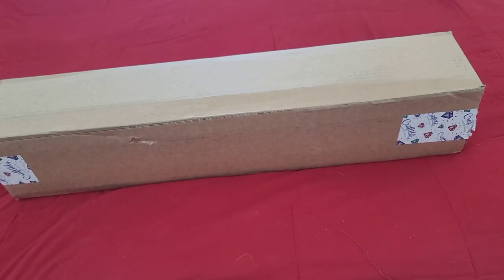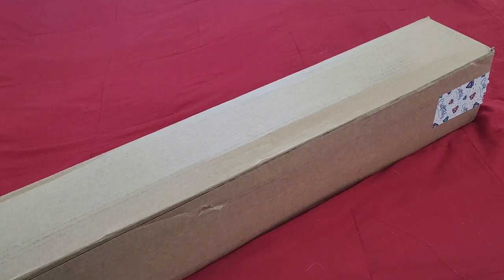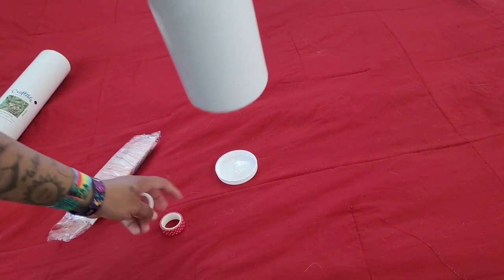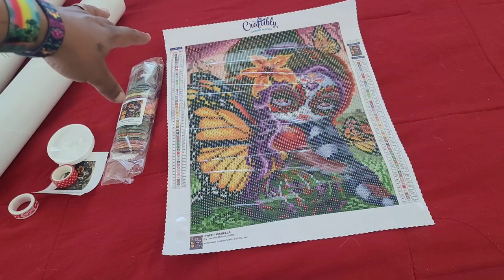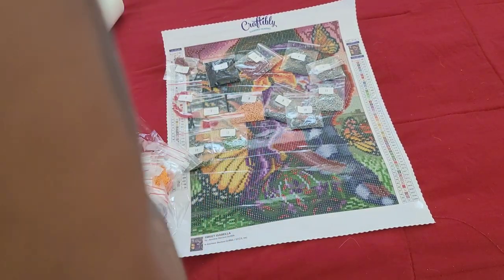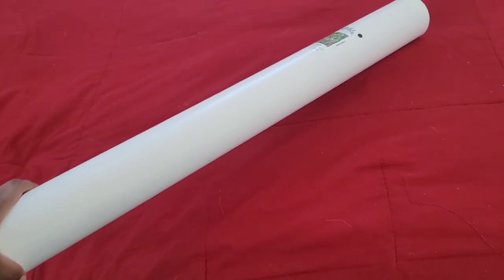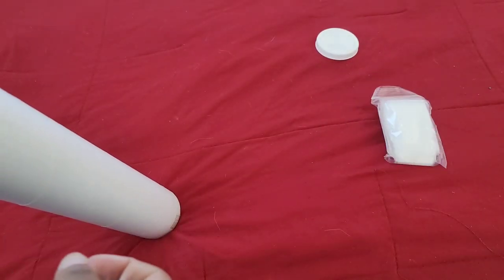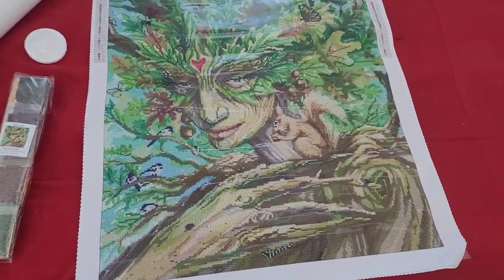Unboxing Craftibly * What Symbol is that?!*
This unboxing comes to us from Craftibly! 1st... *There is a Blooper that was left in the video... Oops* That 3rd Kit shown was actually my 1st sneak peek with Craftibly. That Unboxing is Linked in the ( I ) and also down Below! There was a little hick-up with one of my kits but no worries Craftibly has been contacted and they are taking care of the issue! So come take a look!

💌Fan Mail can be sent here:
Alishia Tepper